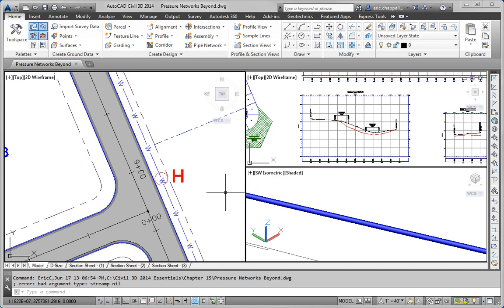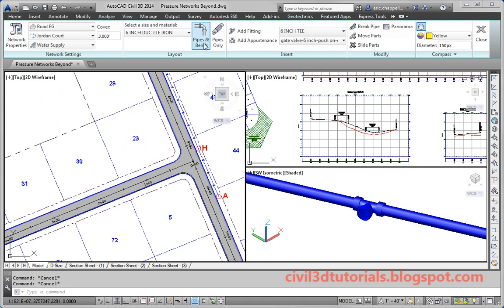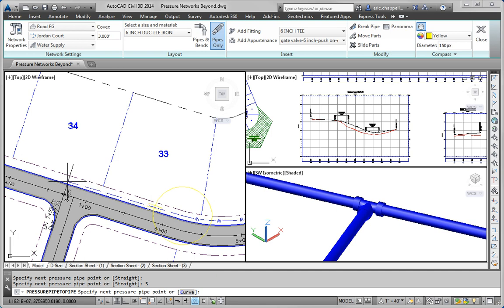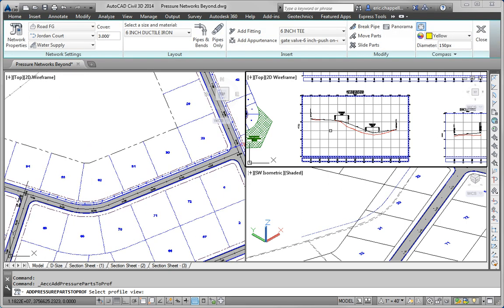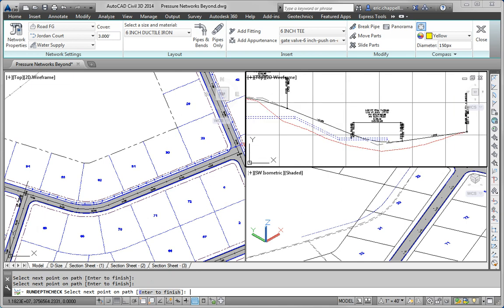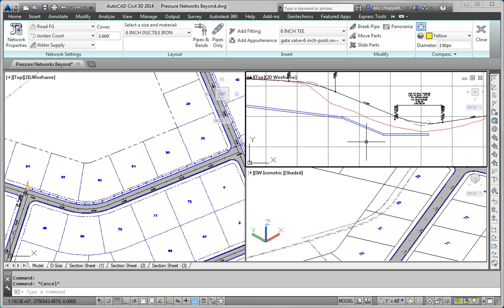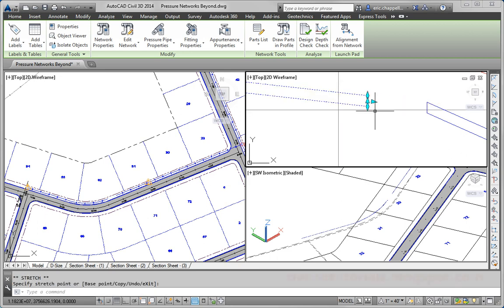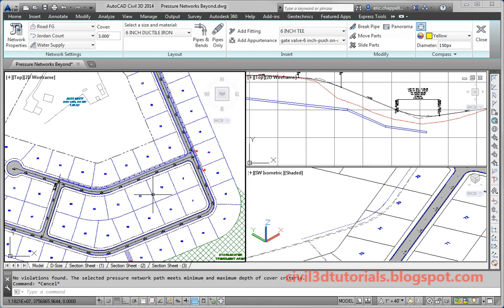The Pressure Network Design Capabilities of AutoCAD Civil 3D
In this exercise, you learned about the pressure network design capabilities of AutoCAD Civil 3D. You also created a pressure network from objects and by using the layout tools. You then checked your design for issues related to deflection, and depth. You then edited the pressure network using grips, and you learned about the many types of grips and their functions. Finally, you learned about the specialized ribbon tabs that house the plan layout tools and profile layout tools, and you used those tools to make edits to the design.